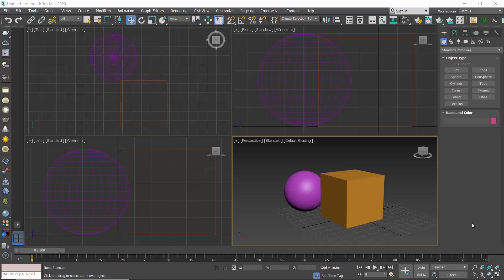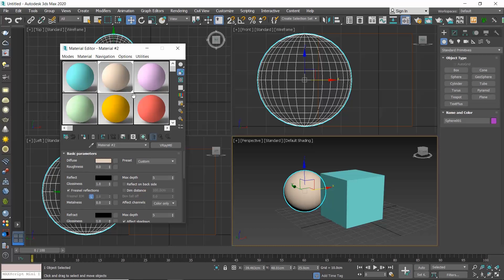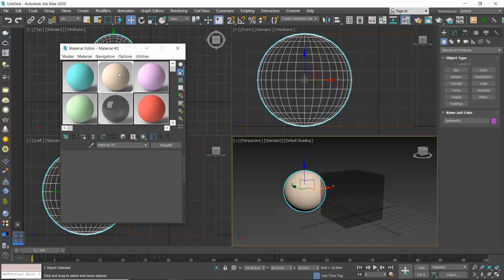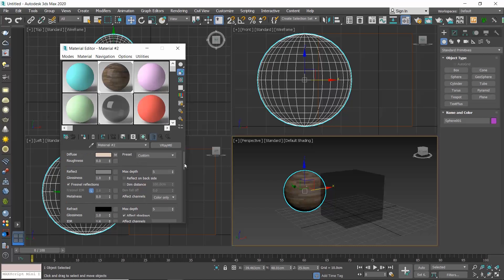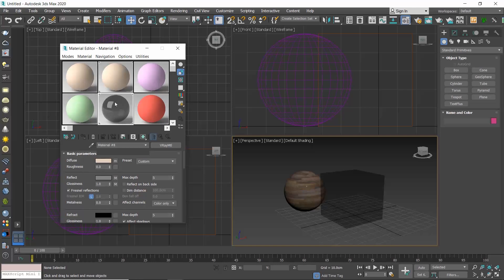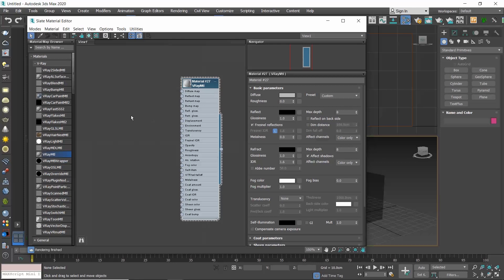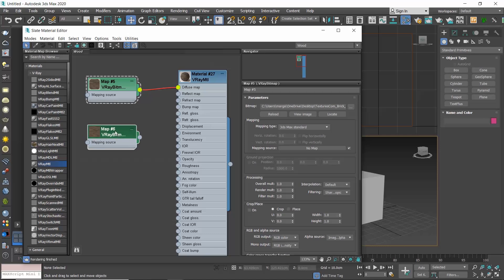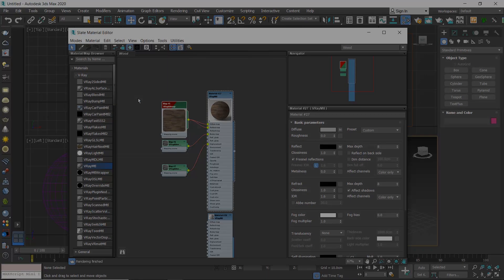V-Ray 5 I Material Editor Explained Compact vs Slate I Udemy Course I Part 16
V-Ray 5 Udemy Course Released on YouTube!

I'm excited to announce that I've decided to release my Udemy course on V-Ray 5 right here on YouTube! With V-Ray 7 just around the corner, now is the perfect time to start familiarizing yourself with this powerful software.

Course Overview:
Software: V-Ray 5
Content: Comprehensive tutorials and practical applications
Release Schedule: 1 new section every week
Whether you're a beginner or looking to enhance your skills, this course is designed to help you master V-Ray 5 and prepare for the upcoming V-Ray 7.

Happy learning!